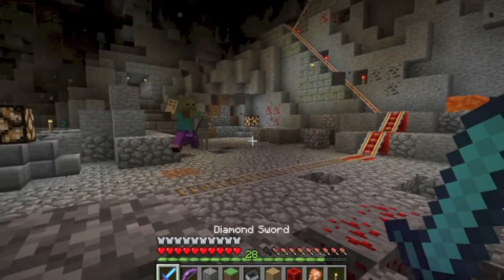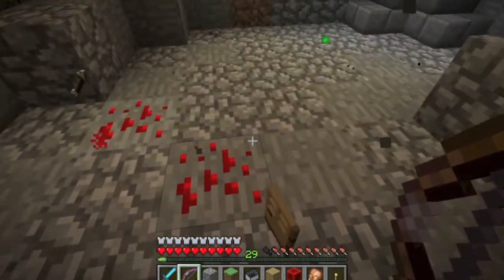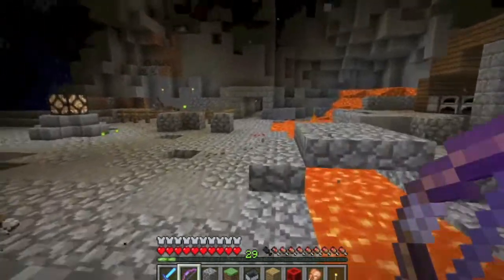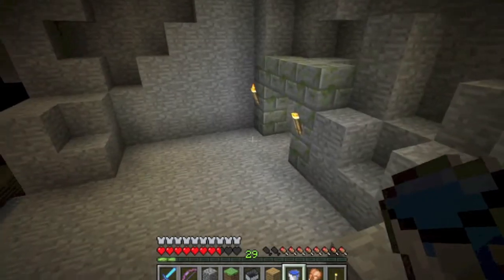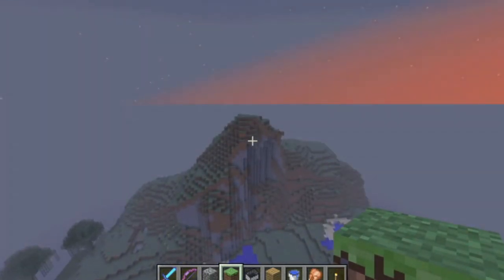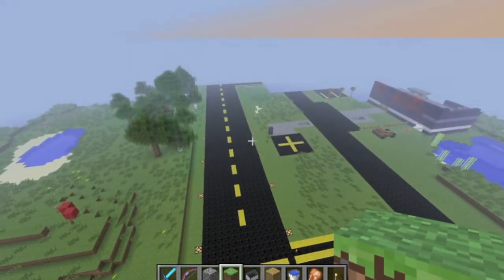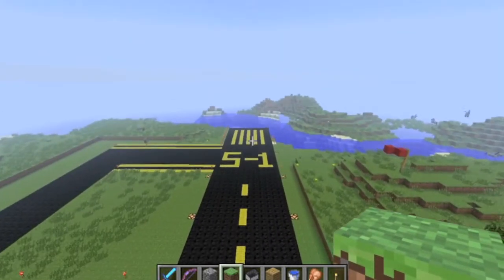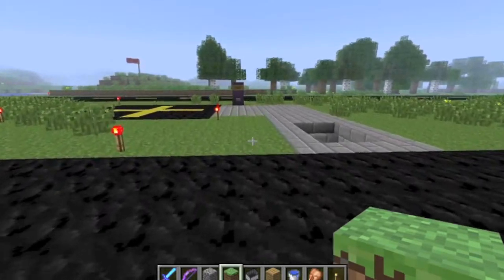Mineholics Episode 3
I recorded four episodes in one night so the style is a little rigid until we hit episode 5.

Close music:
"pROgraM vs. Us3R" by morgantj